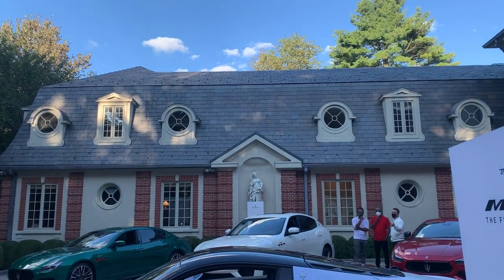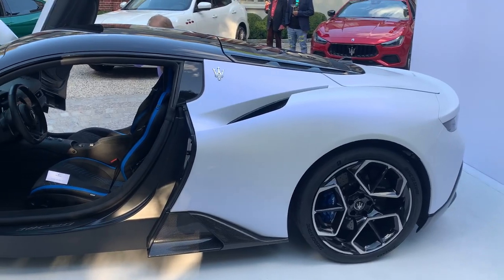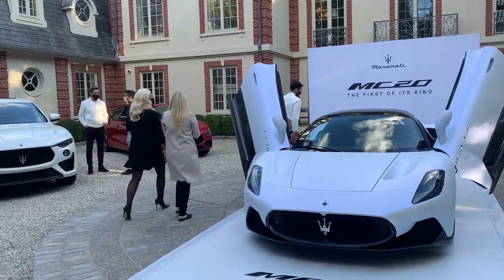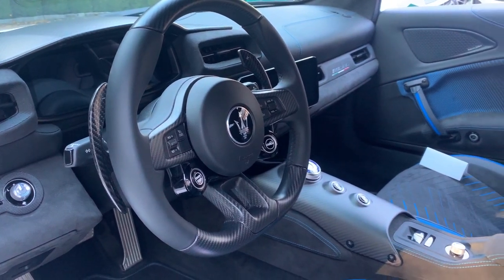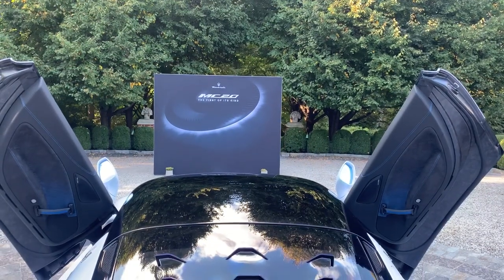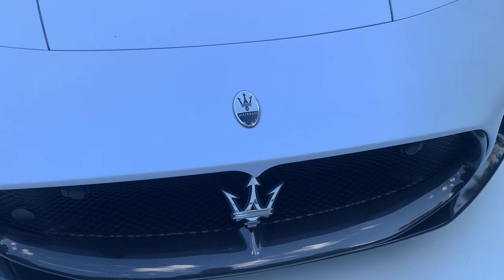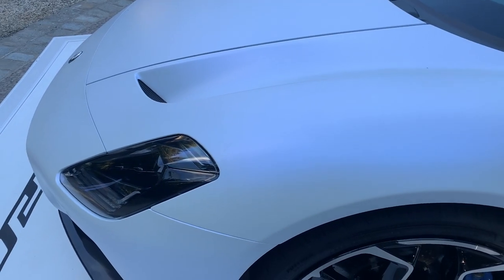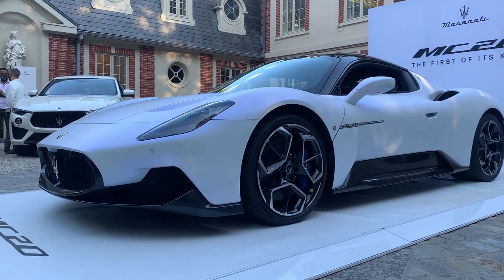FIRST MASERATI MC20 IN NORTH AMERICA! PRICING, RELEASE DATE AND SPEC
FIRST MASERATI MC20 IN NORTH AMERICA! PRICING, RELEASE DATE AND SPEC! Thank you to Ferrari/Maserati of Long Island NY for the opportunity to see this amazing machine. First of its kind!